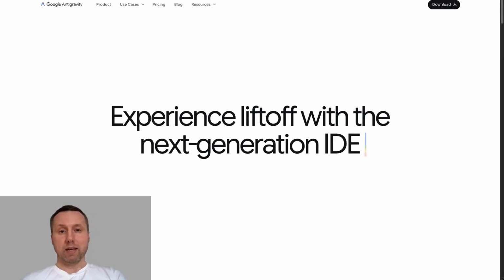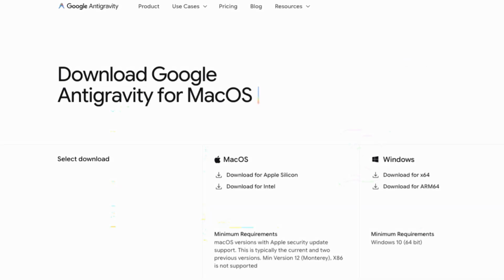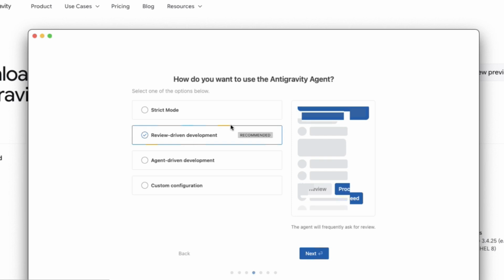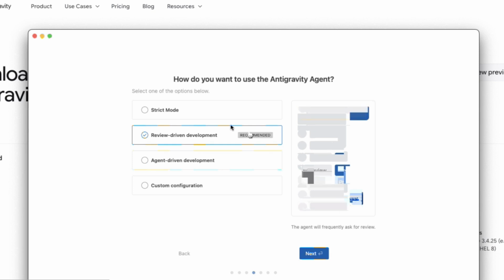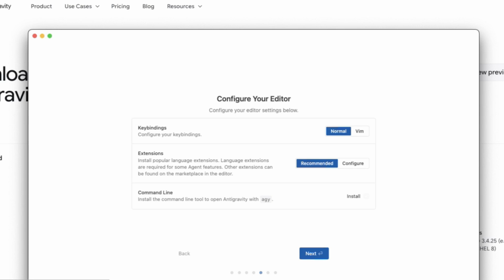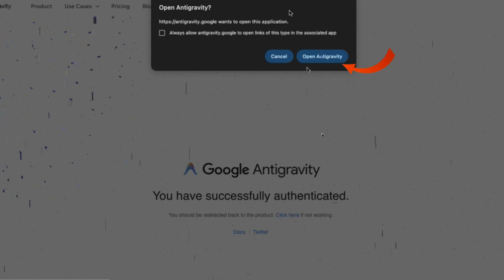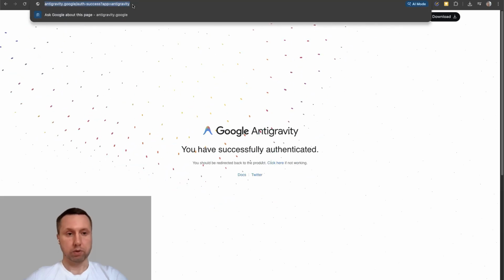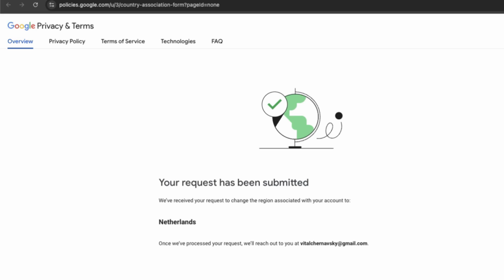Google Antigravity: How to Install & Fix "Account Not Eligible" Error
In this video, I’ll show you how to download and install the new Google Antigravity IDE on MacBook (Apple Silicon) and Windows. We will go through the step-by-step setup process and configure the best AI Agent modes for your workflow.

We will also fix the most common issue users face during the Google account authentication phase— "This account is not eligible to use Antigravity" access error. I’ll show you exactly how to submit a region update request in Google Chrome to fix your IP identification mismatch.

⏰ Video Timestamps:
0:00 - How to Download for Mac & Windows
1:04 - Choosing the Right AI Agent Mode
2:00 - Google Account Sign-In Quirks
2:52 - Fixing "Account is not eligible" Error